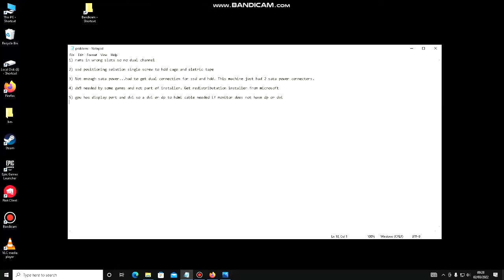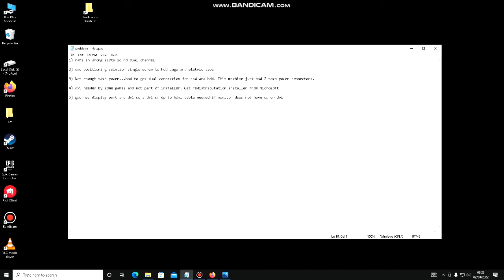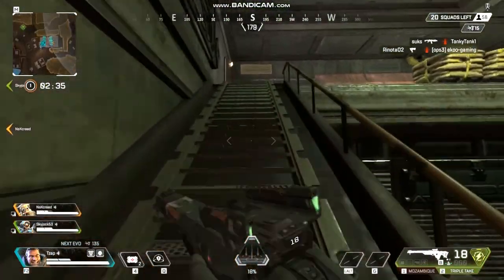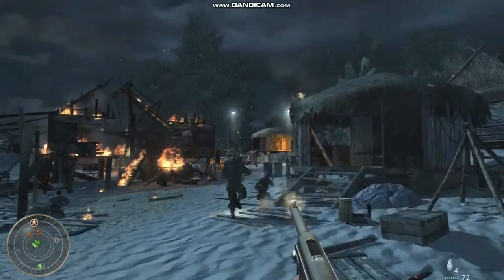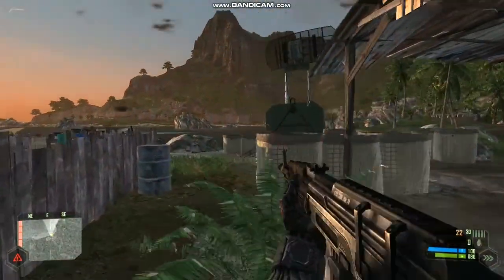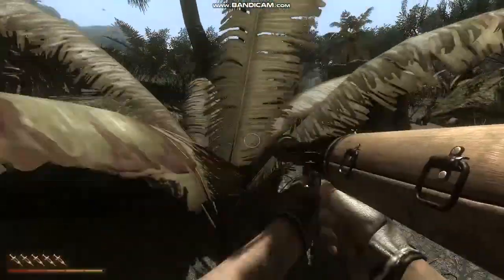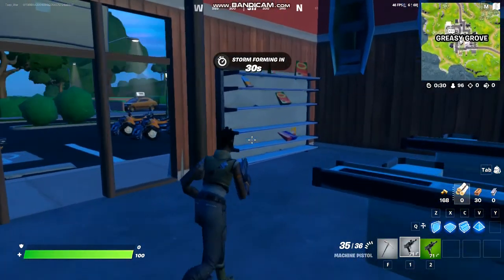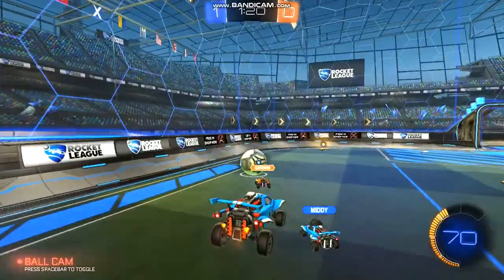Dell Optiplex 7020 SFF desktop pc Part 2 Benchmarking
First part of my benchmarking session of the Dell Optiplex 7020 SFF. Upgrades were 8gb ram, ssd and R5 340x 2gb video card. Downgraded cpu to i3 4130 (see first video for explaination). I record using Bandicam but the fps counter won't be part of the video. I can see it however during recording. I run Heaven and Valley graphical benchmarks then a general one called PCMark10. Games tested are Apex Legends, Borderlands Pre-Sequel Remastered, Call of Duty World at War, Crysis, Dying Light 2, Far Cry 2, Fifa 2015, Fortnite, Rocket League.